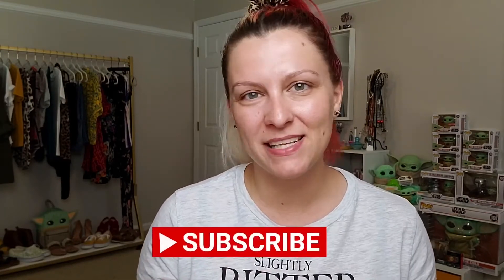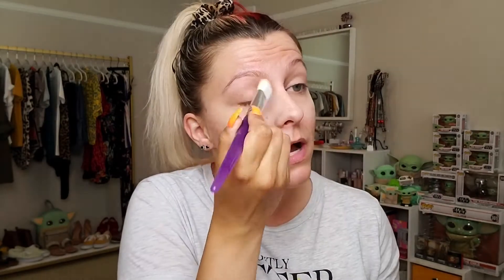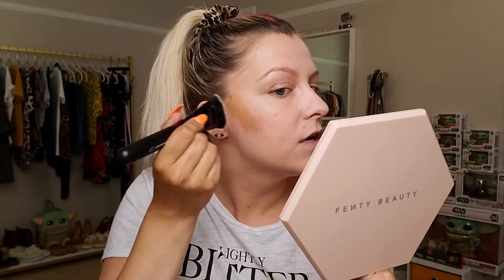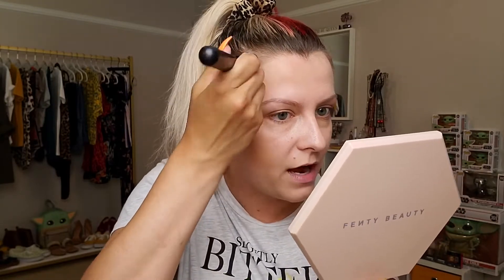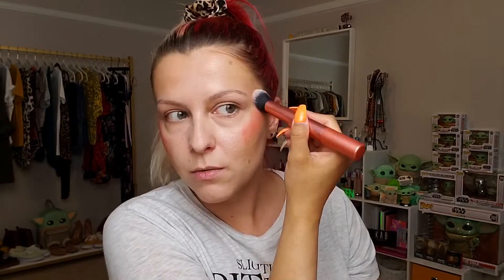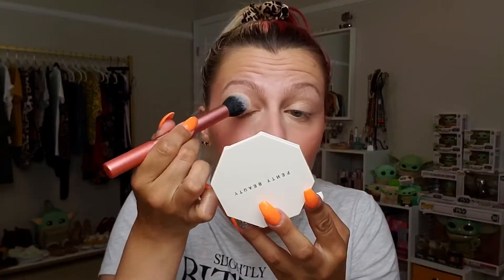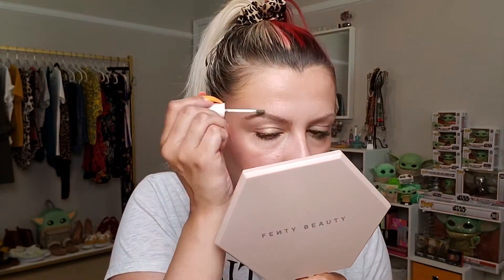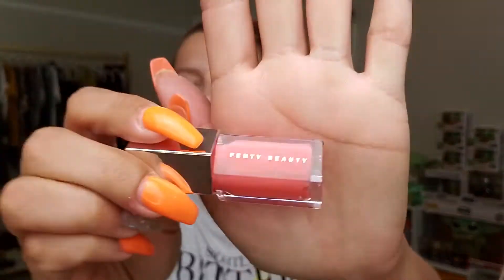My Current Summer Makeup Routine 2021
Heyyy 👋🏻 this is my summer makeup routine. A natural soft glow makeup routine. I've been really into cream based products that just melt into the skin. Perfect makeup look for summer!